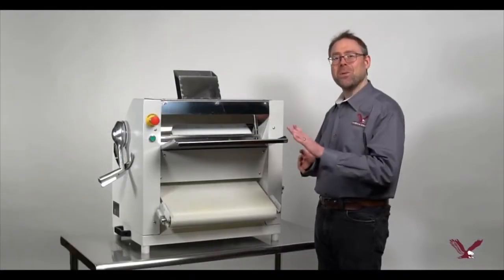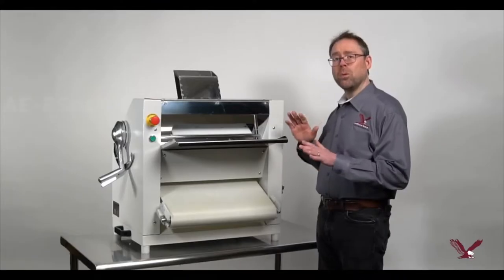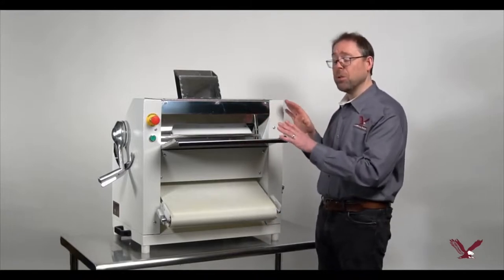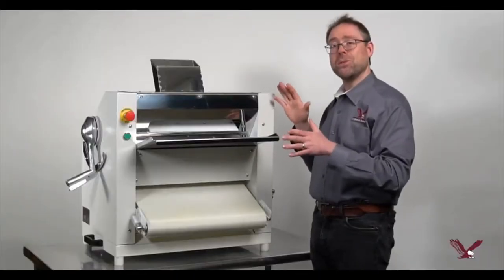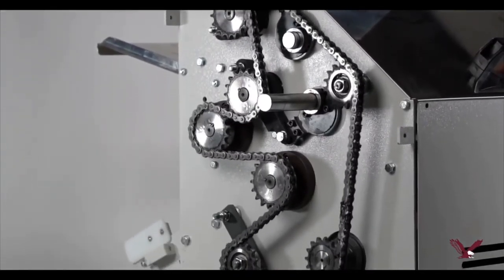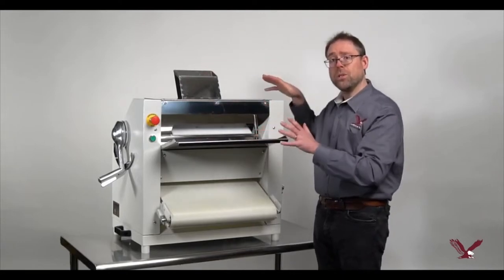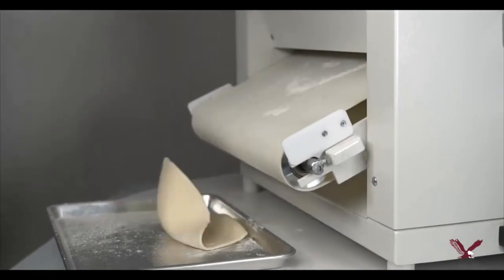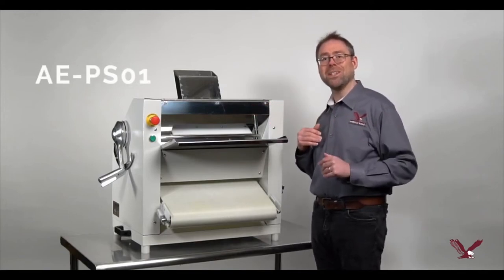Dough Roller AE PS01 Pizza Sheeter Full Intro by American Eagle Food Machinery